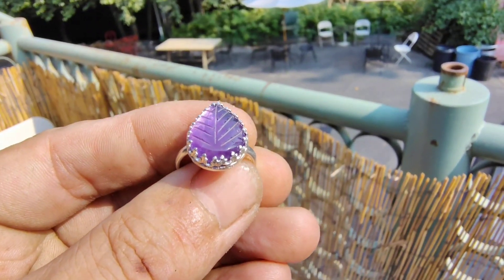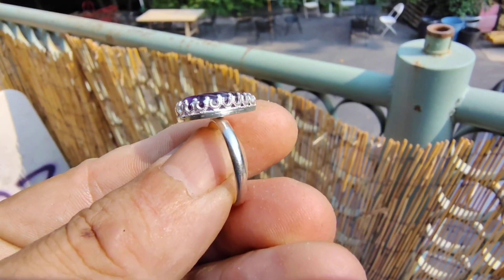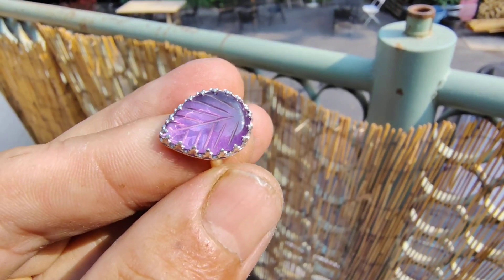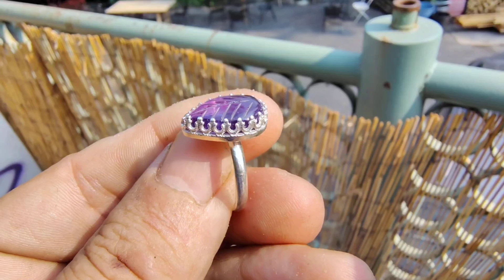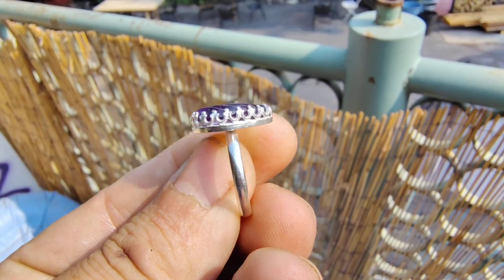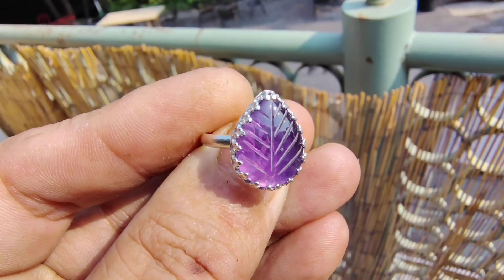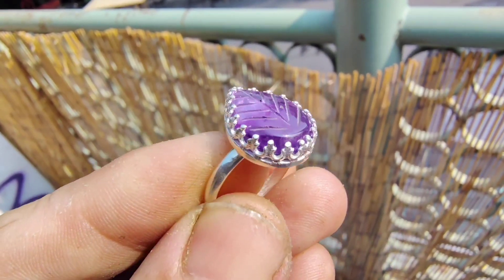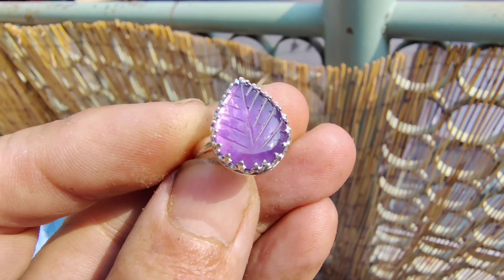This Amethyst ring turned out nice! I can size it to whatever you want. For sale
Sterling silver Amethyst carved into a leaf, completely hand made. one of a kind. for sale